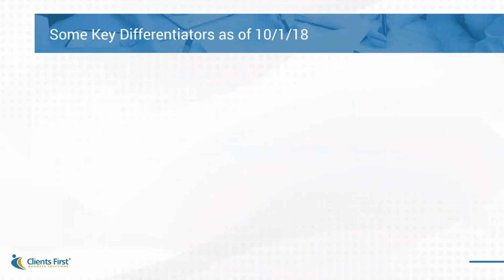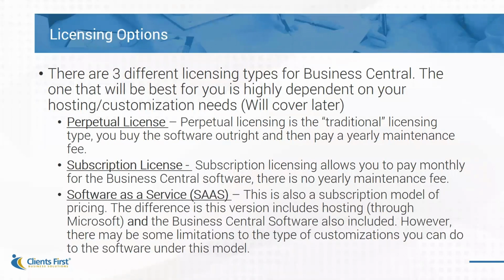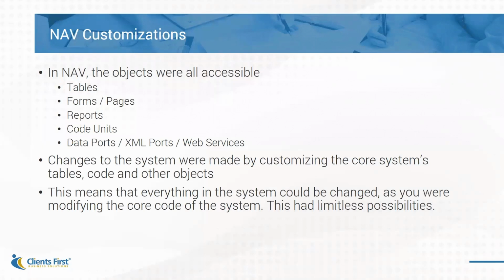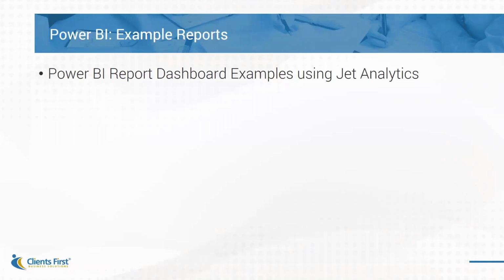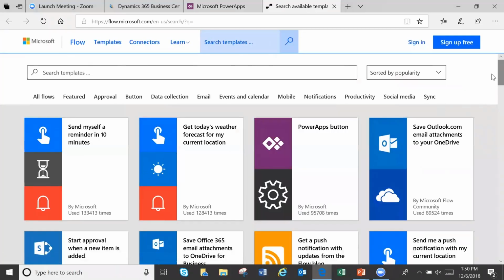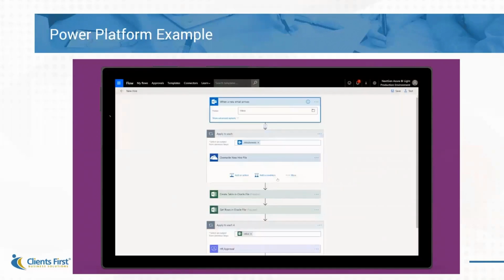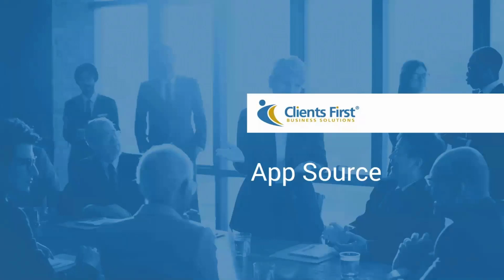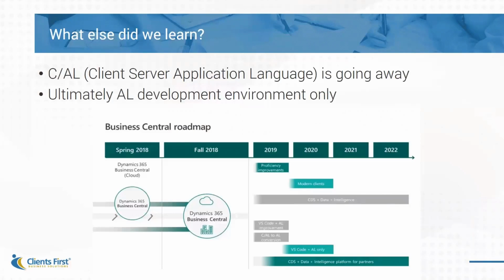Dynamics 365 Business Central: 5 Things You Need to Know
Join Managing Partners Jeff Warwick and Chris Young of Clients First Business Solutions as they discuss five things you need to know in Dynamics 365 Business Central. Following on from the events of the 2018 Microsoft Directions Conference, both example much of the new functionality added to enhance your overall user experience.

Looking at the developments between Dynamics NAV and Business Central, they'll talk about Extensions, leveraging the Power Platform, a comparison of available hosting options and what's new in AppSource.

With Extensions, you'll be able to modify your system in a far more effective manner than with customizations. Instead of adding on, you're "extending" the solution and leaving the core code intact. Going forward, this will be the only way to modify Business Central, however this also allows for better changes and easier upgrades, while lowering your overall costs.

The Power Platform involves three tools, PowerApps, Power BI and Microsoft Flow, which allows you to do more with the available data in your system. This allows for stronger background information to help you make better decisions for the organization itself.

For users looking at how they want to deploy their solution, you have three choices to select from. There's the traditional On-Premise model which supports your Business Central solution with physical hardware at your location. You also now have the option of a private Cloud server which reduces the hardware aspect and has most of your costs reflected in a monthly or yearly subscription. There's also the option of Software As A Service (SaaS), in which your solution is hosed on Microsoft's servers and combines everything as a monthly cost per users.